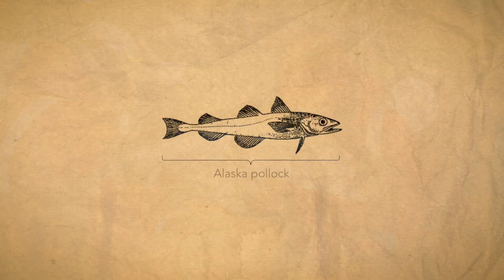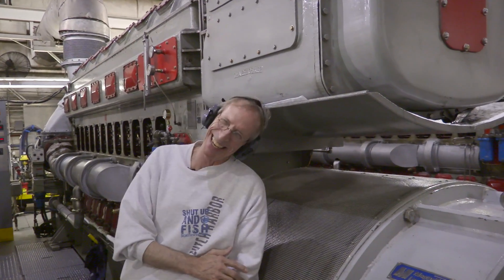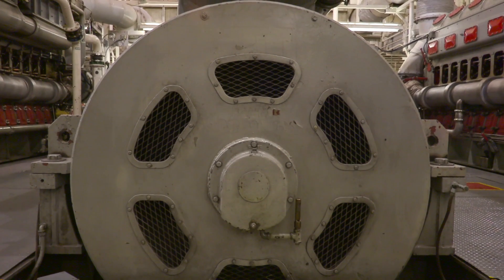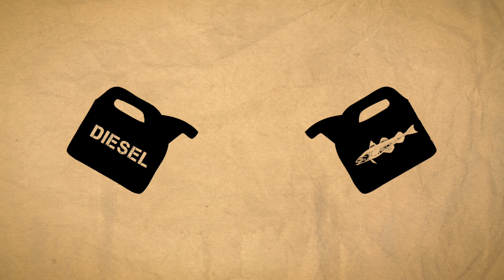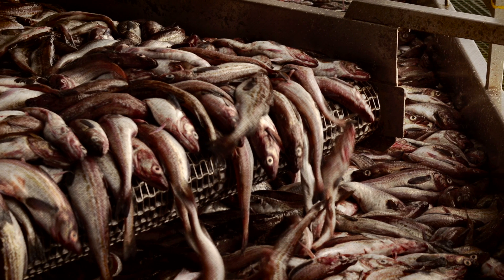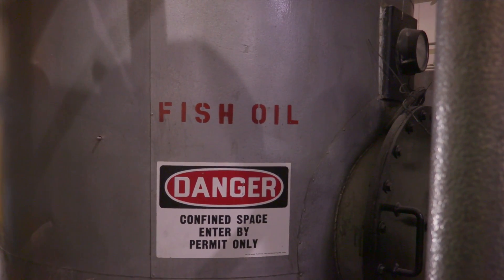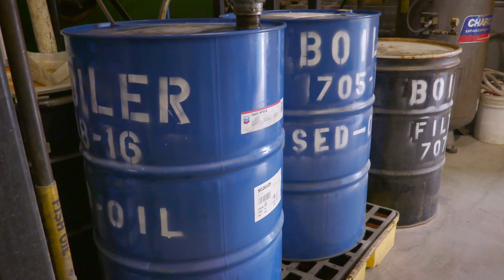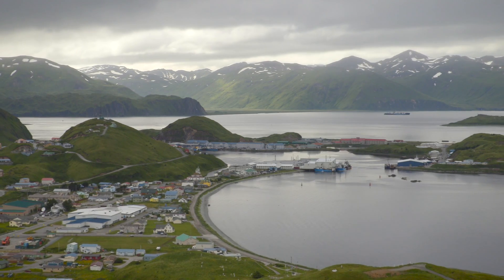Generating Power from Pollock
Hoisted up from the Bering Sea, Alaska pollock finds its way into products that are distributed around the world. Sometimes, part of the fish doesn't make it that far. Mark Hoffman, supervisor at the UniSea power plant, explains how the company uses some of its leftover fish oil.

Video: Eric Keto
Footage/Stills: Alaska Fisheries Science Center, NOAA, Sarah Hansen, David Rumsey Map Collection, Cartography Associates